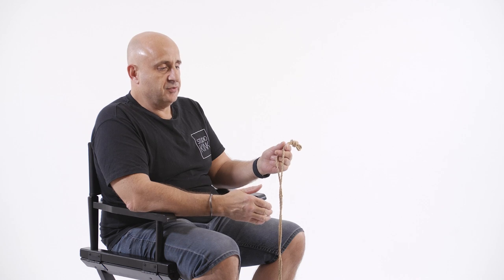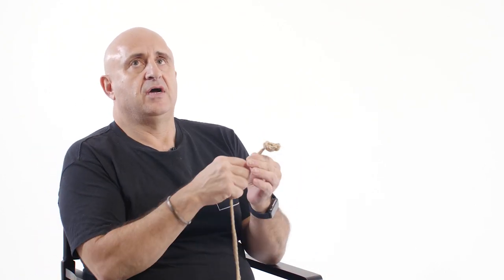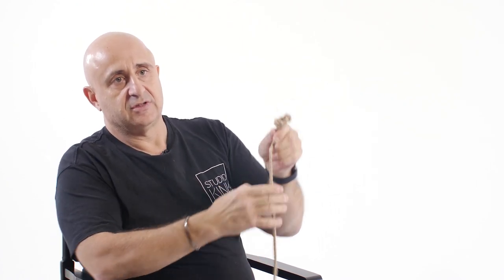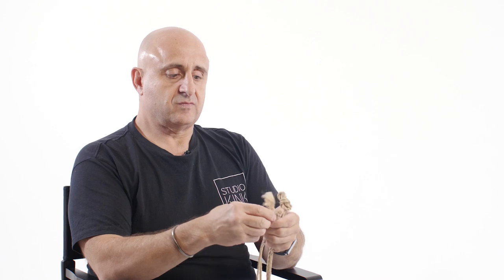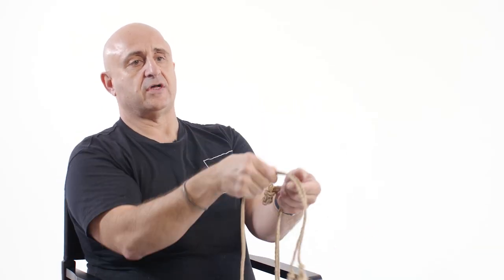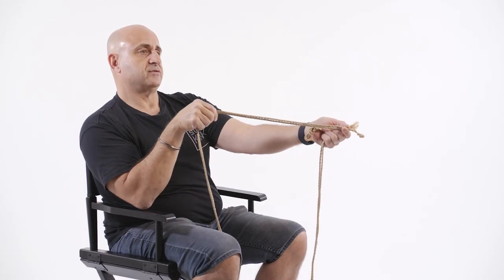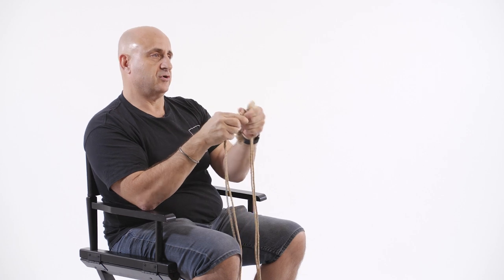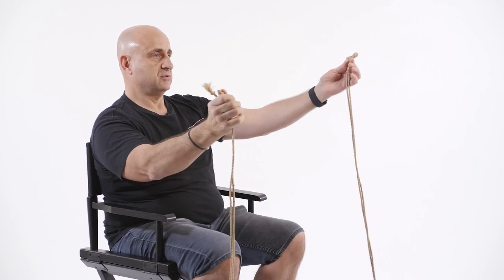Shibari - the art of rope bondage Part 2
Wrap your mind around the ancient Japanese art of rope bondage, also known as Shibari, with the help of professional rope artist/ educator Mark Deviate.
Mark is the owner of kink studio based in Sydney, Australia.

Chapters covered:
Introduction: 00:00
Shibari Ropes: 00:24
BDSM collar: 02:35
Layering: 04:03
Stigma of BDSM 05:13
Handling bad people 07:38

Let Mark explain why these following myths about Shibari are FALSE:
It's all about sex
It's violent
It's degrading
It's unsafe